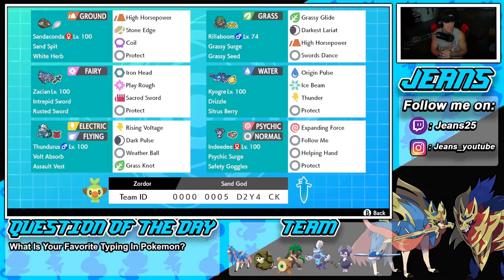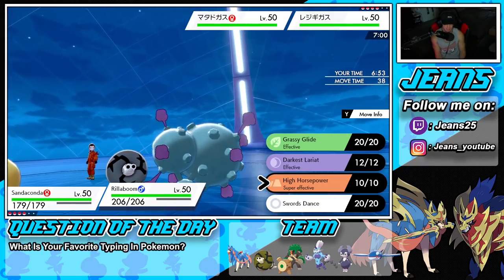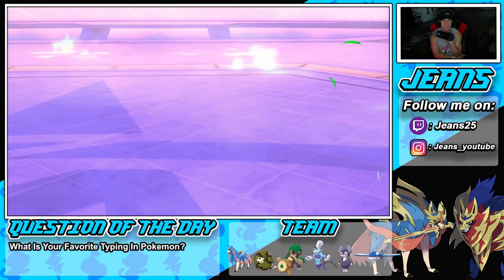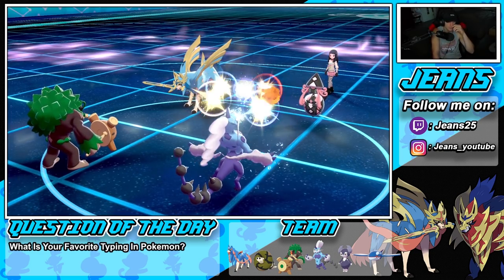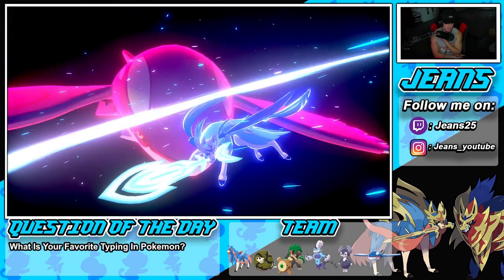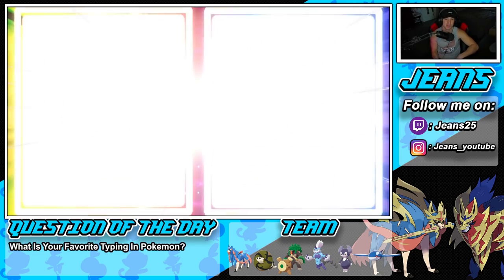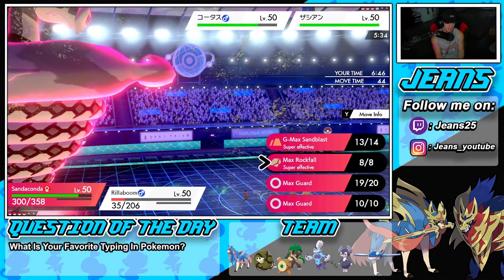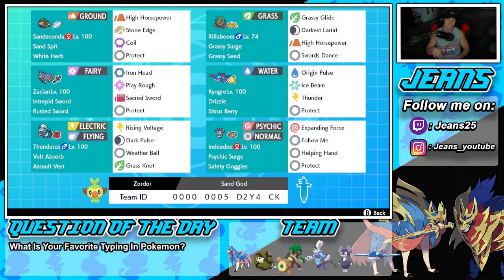SANDACONDA TEAM To Destroy Master Tier! - Pokémon Sword and Shield Competitive Ranked Double Battles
Team Code: 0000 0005 D2Y4 CK

Gigantamax Sandaconda Team that we show off in Ranked Battles!

GAME INFO
Name: Pokemon Sword and Pokemon Shield
Developer: Game Freak
Publisher: The Pokemon Company, Nintendo
Platforms: Nintendo Switch
Release Date: November 14, 2019